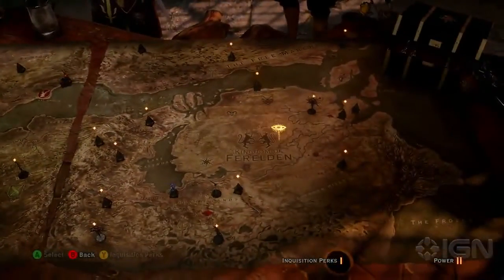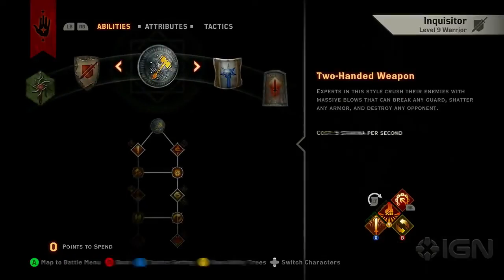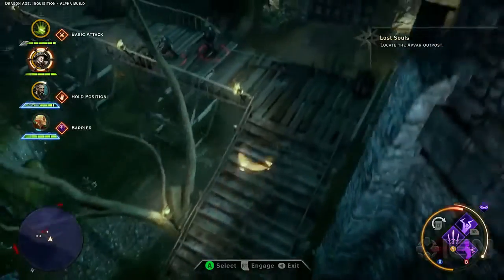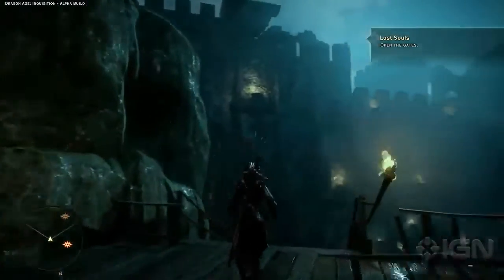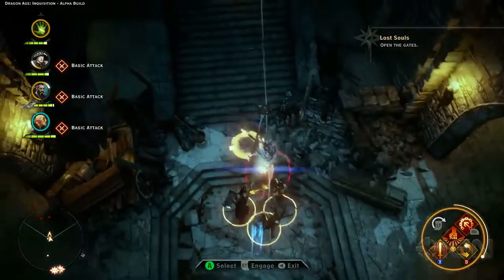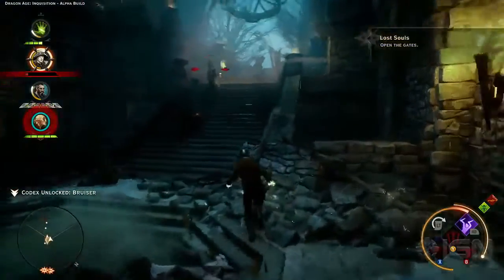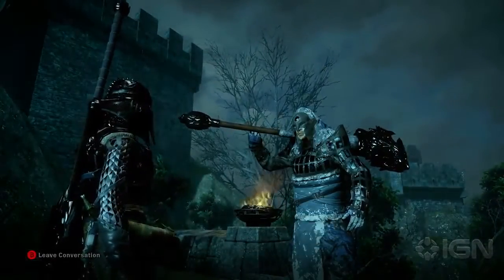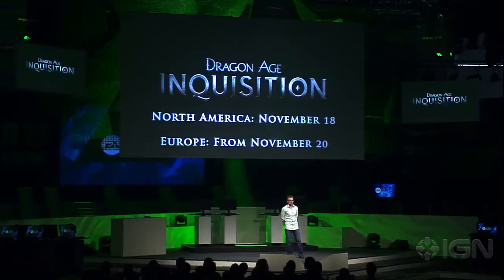Dragon Age 3 Inquisition Gamescom 2014 8 min Gameplay 720p